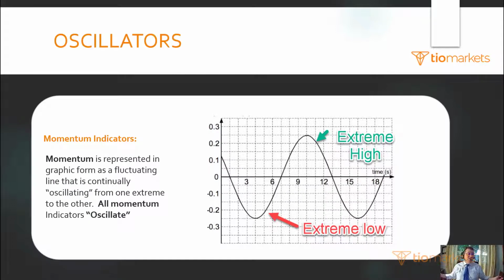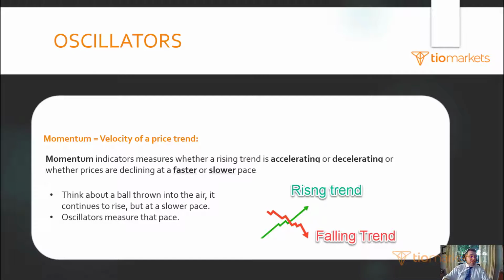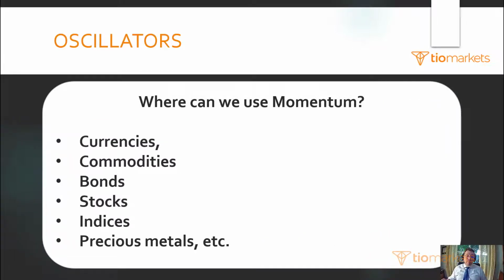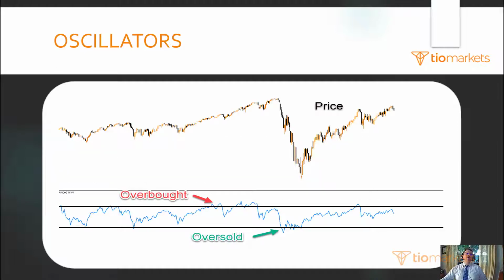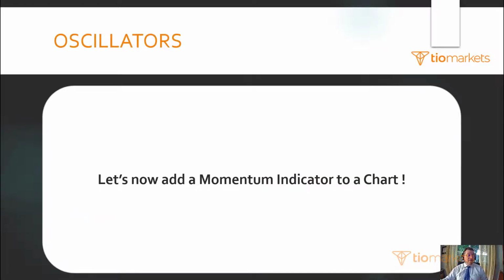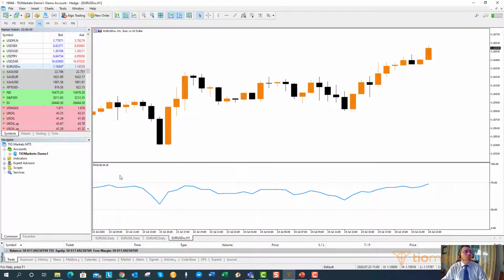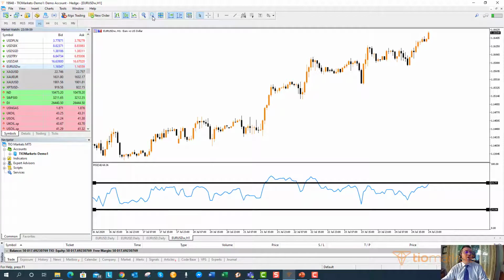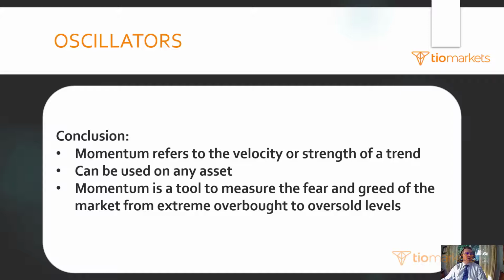Part 4: TIOmarkets Unit 4 Oscillators final version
Oscillators are among the most popular technical indicators used by traders. Here to talk about them is trading expert analyst John Knobel and he walks us through the way they function and how they should be used. Watch the video to learn more!

TIO Markets Ltd. is an International Business Company incorporated in Saint Vincent And The Grenadines holding a Certificate of Incorporation with Number 24986 IBC 2018.
TIO Markets UK Ltd, which is registered in the UK under Companies House Register number: 06592025. TIO Markets UK Ltd. is authorised and regulated by the Financial Conduct Authority (FCA) under the license FRN: 488900.